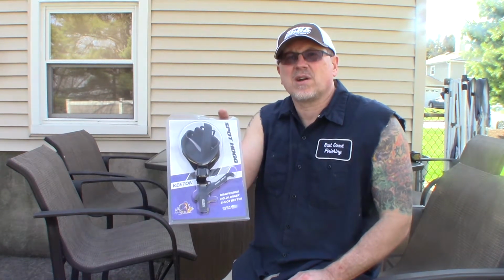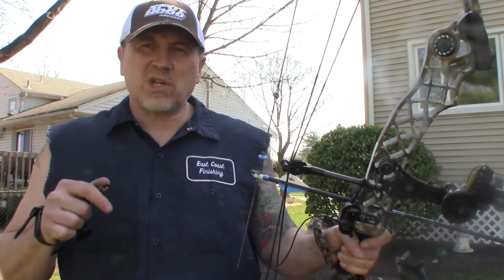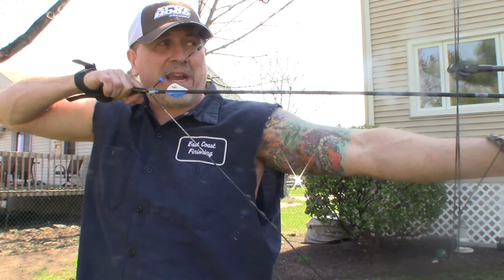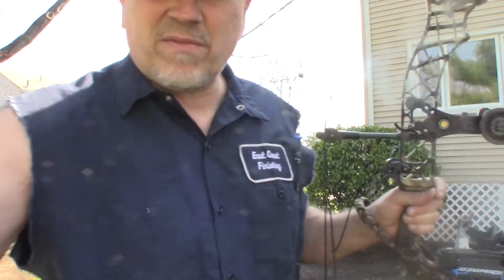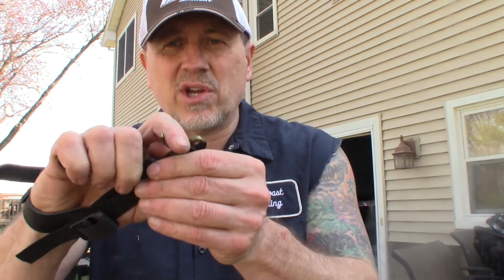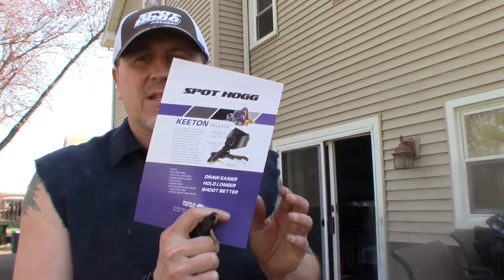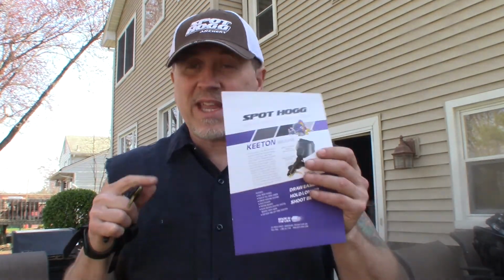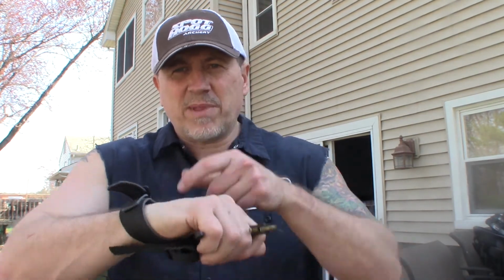SPOT HOGG KEETON RELEASE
THIS REALLY HELPS WITH PULLING MORE WEIGHT AND HOLDING AT FULL DRAW. THIS IS A RELEASE WITH MANY OPTIONS.